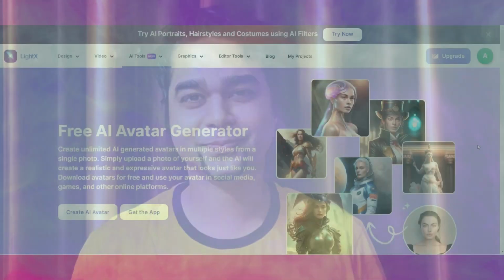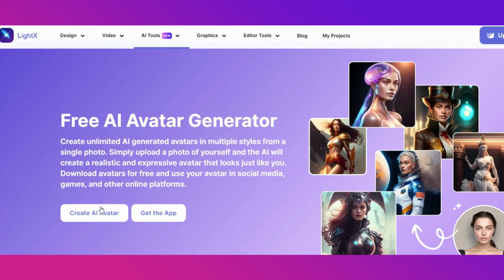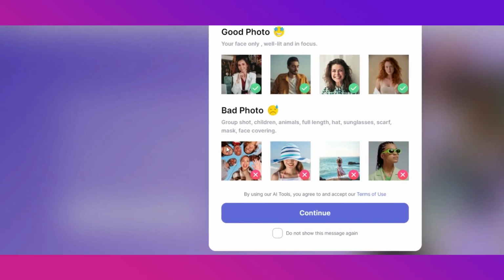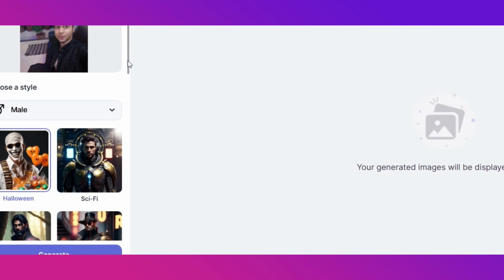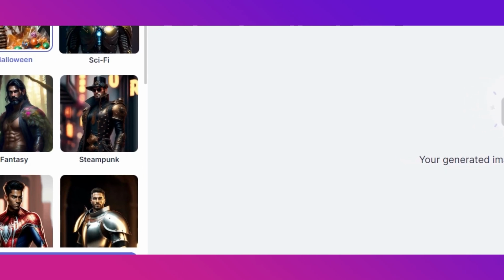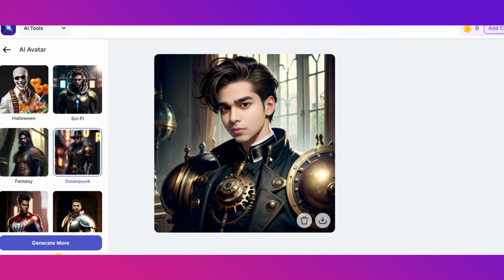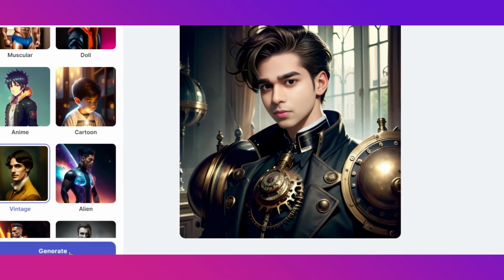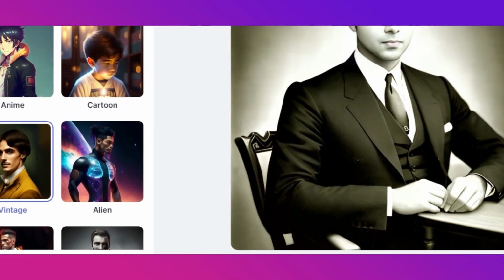How to Generate A.I Avatar | HyperParameter | Aditya Pandey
Welcome to another exciting tutorial where we delve into the fascinating world of artificial intelligence and avatar generation. In this video, we'll explore how to create your very own A.I. avatar.

🖥️ About Light X:
Light X is a versatile tool that empowers creators, developers, and A.I. enthusiasts to work with artificial intelligence models easily. It offers a wide range of customization options for generating A.I. avatars, making it an excellent choice for beginners and experts alike.